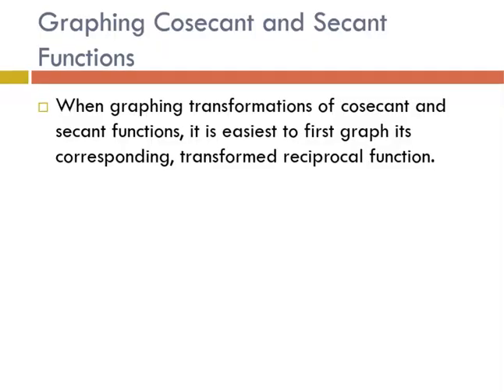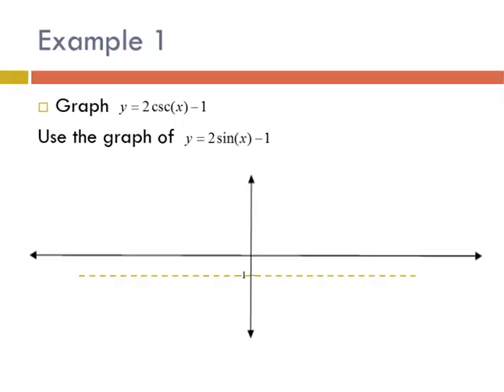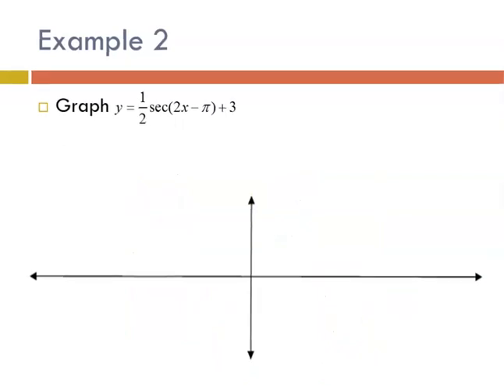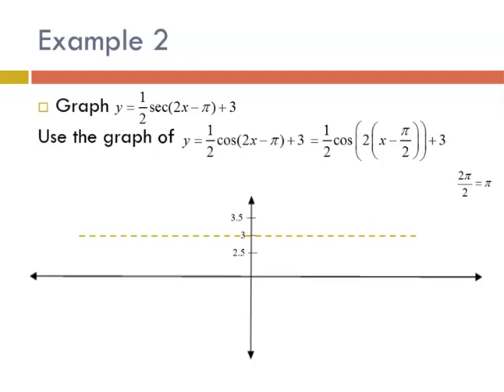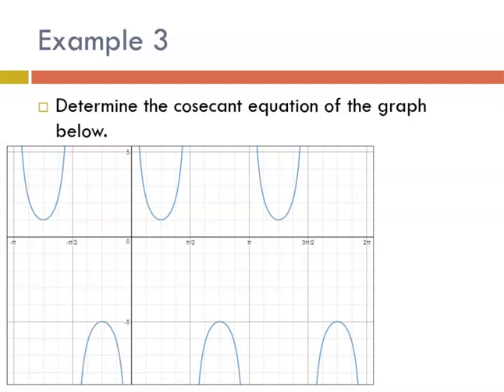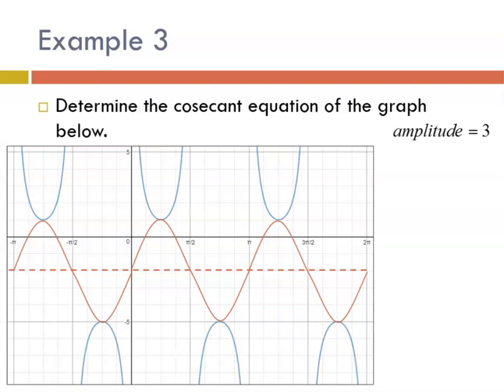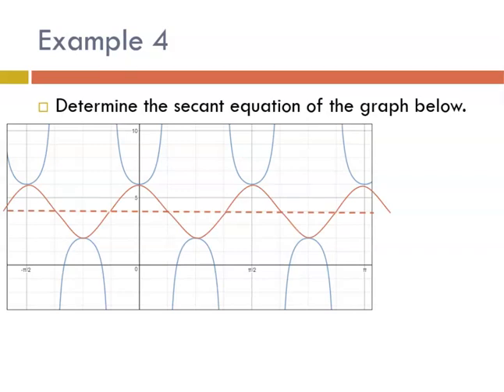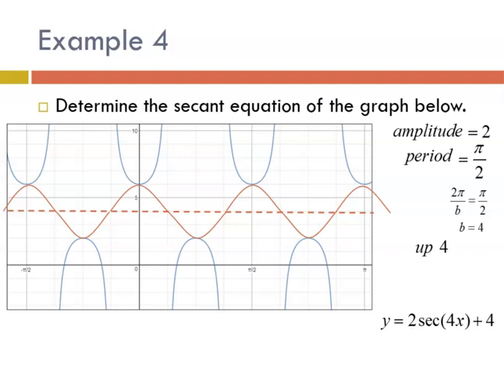4.5-4.6 Transformations of Cosecant and Secant Graphs